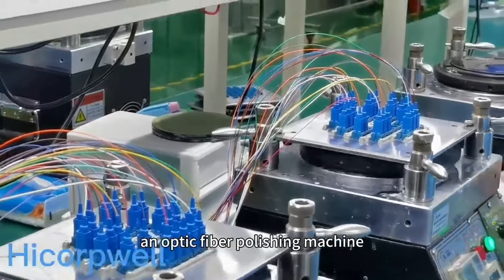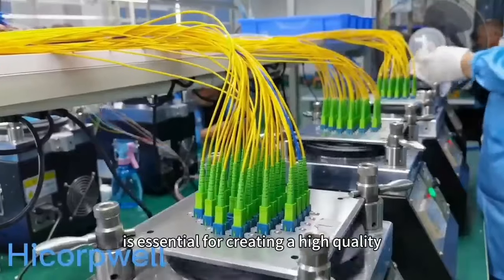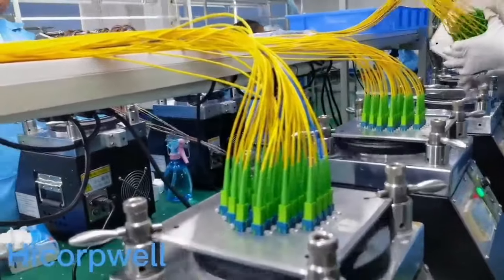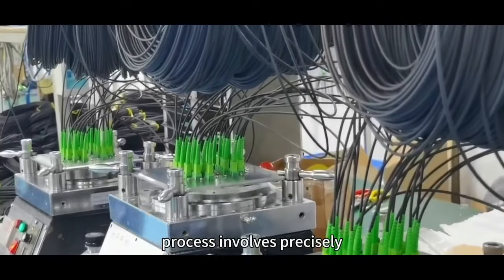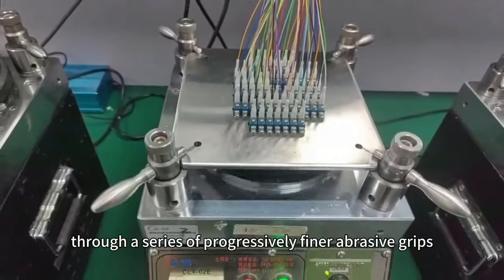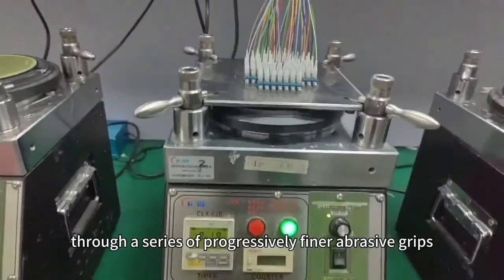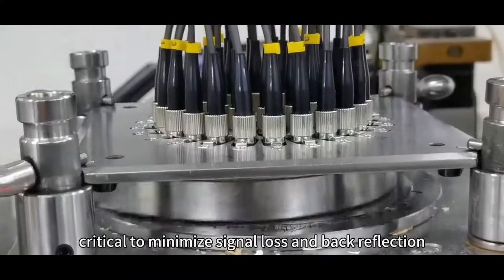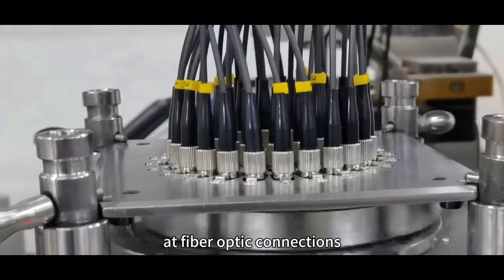Fiber Optic Components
Four Corner Pressure Polishing Machine Fiber Optic Equipment Patch Cord Fast Connector Production Machine
Shenzhen Hicorpwell Technology Co., Ltd quality manufacturer from China.